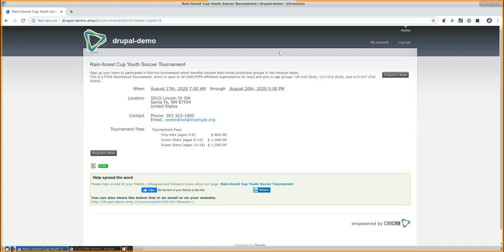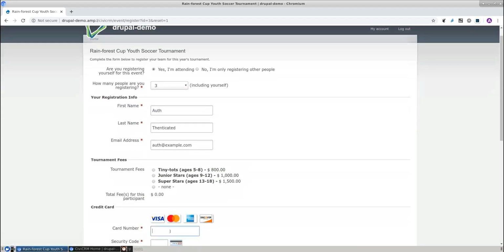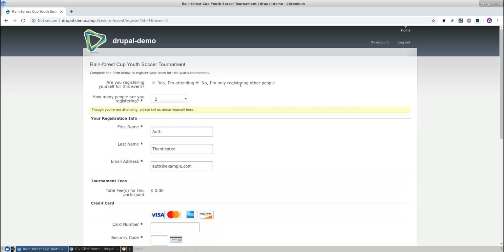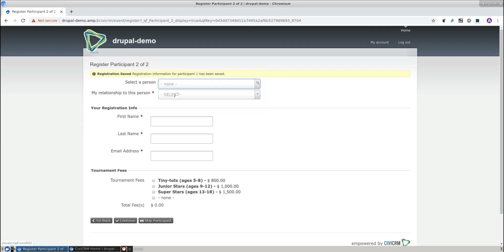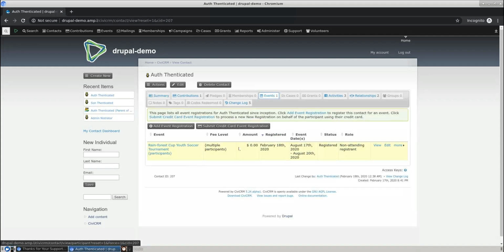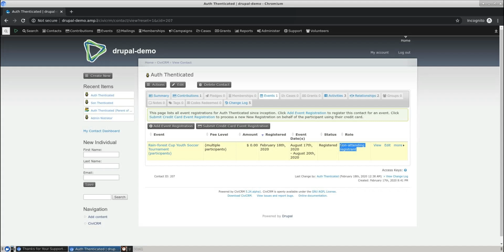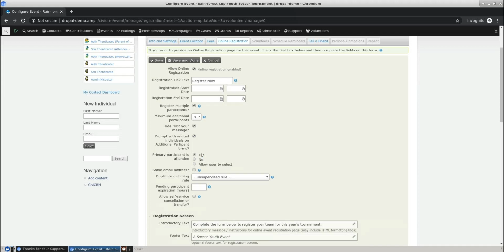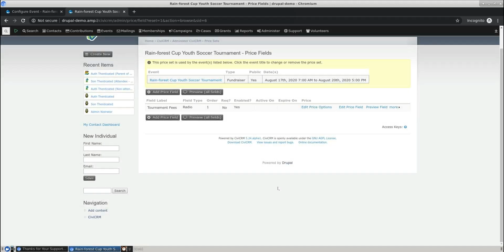CiviCRM "Group Event Participant Registration" Extension: prototype demo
A quick walkthrough through the initial prototype functionality of Joinery's "Group Event Participant Registration" extension, showing what we have so far as of February 18, 2020